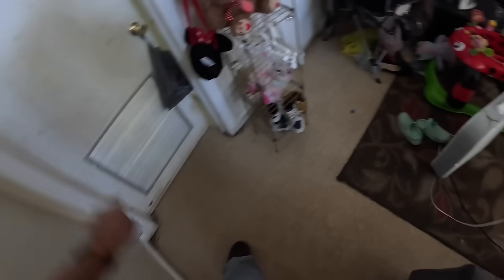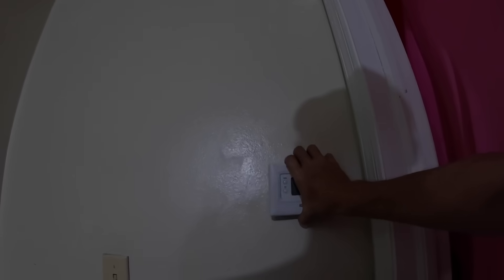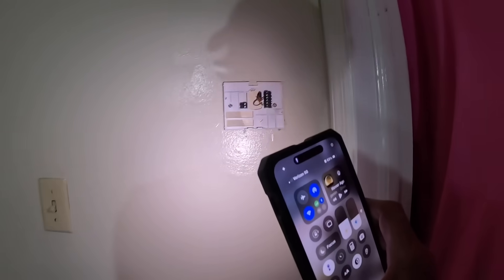No Cooling Call Leads To Serious Problems!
In this video I visit a rental property with no cooling!

If you’re interested in Housecall Pro, check it out this

3-Amp Breaker
1/4” adapter for Wiha Torque Screwdriver